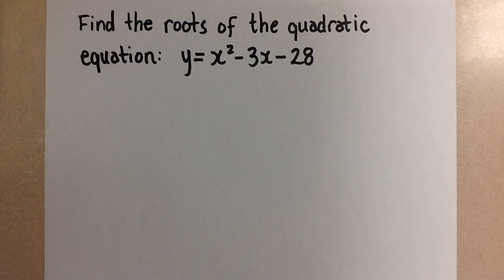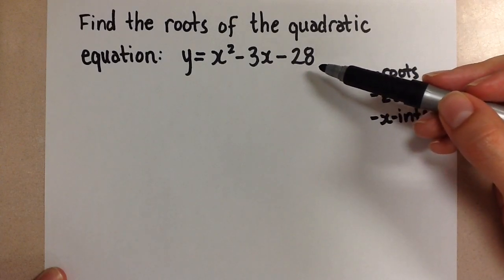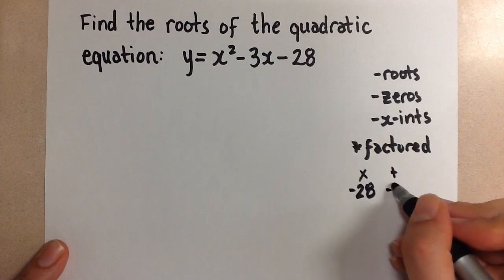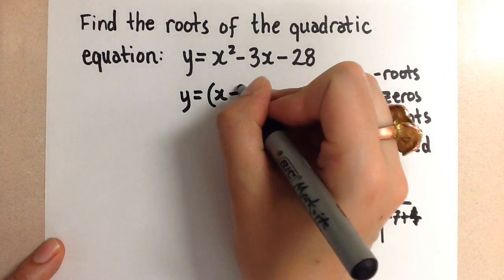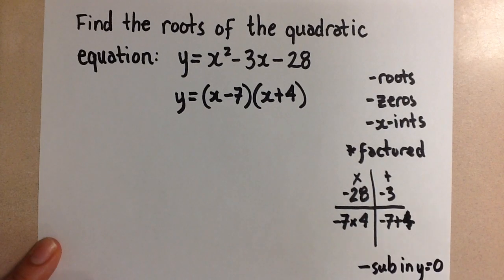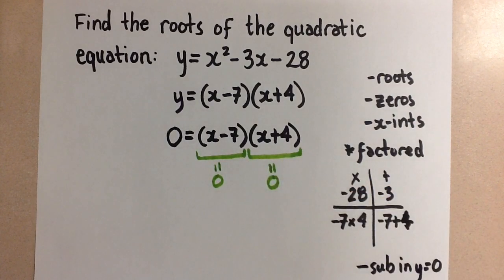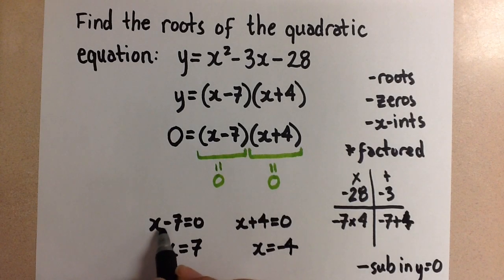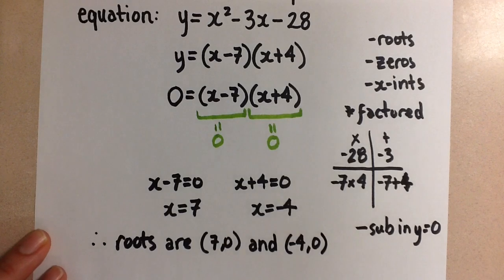Finding X-Intercepts of a Parabola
Finding x-intercepts of a quadratic equation.